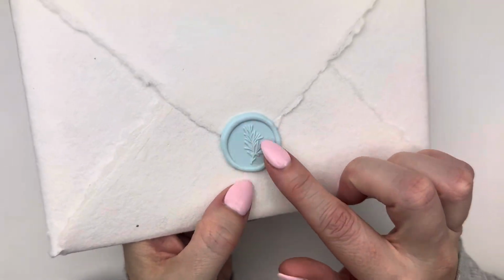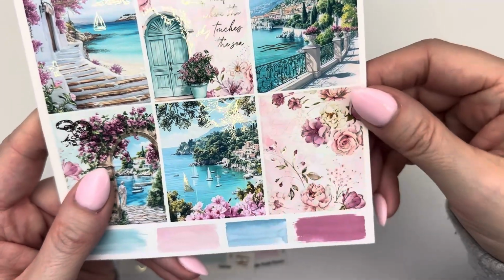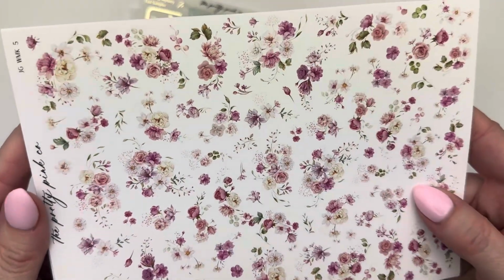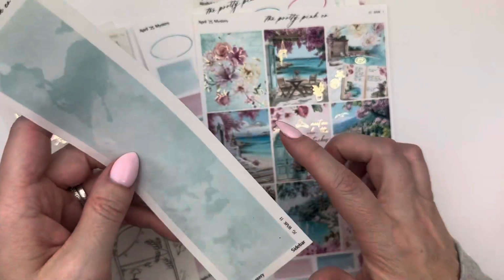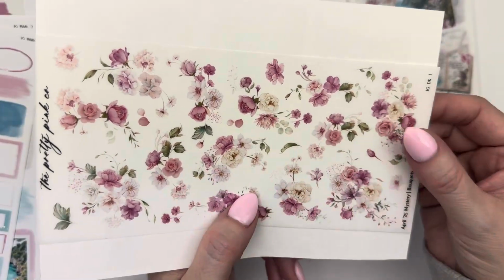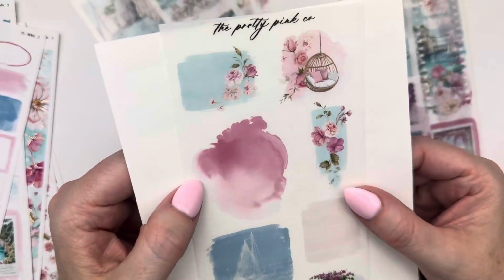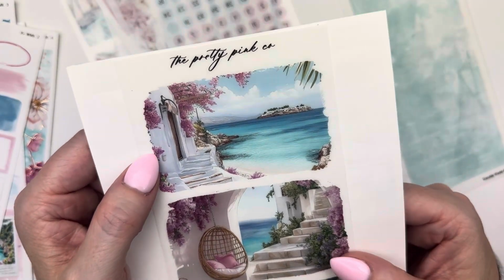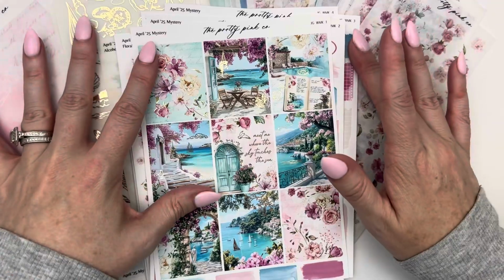The Pretty Pink Co Mystery Subscription | April 2025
Absolutely loving this April mystery collection theme! I am always a sucker for a good Greek themed kit, and this one is such a fun take on that 💗🩵

~Dash of Sun Designs: Cassie10 and mention my name in notes to seller for my freebie
~Dear Emie: Cassie10
~Fleur Paper Studio: Cassie15
~Graceful Muse Paperie: Cassie15 and mention my name in notes to seller for my freebie
~Hello Petite Paper: Cassie10
~My Newest Addiction: Cassie15 and mention my name in notes to seller for my freebie
~Nikki Plus Three: Cassie10 and mention my name in notes to seller for my freebie
~Pandabird Design: Cassie15 and mention my name in notes to seller for my freebie
~Papertrail Plans: Cassie15 and mention my name in notes to seller for my freebie
~Rae and Tay Co: Cassie10
~Sadies Stickers: Cassie20 and mention my name in notes to seller for my freebie
~Saucy Stickers Co: Cassie15 and mention my name in notes to seller for my freebie
~The Pretty Pink Co: Cassie15 and mention my name in notes to seller for my freebie